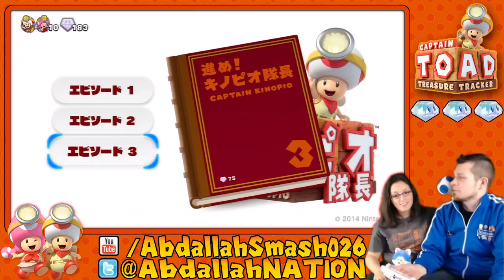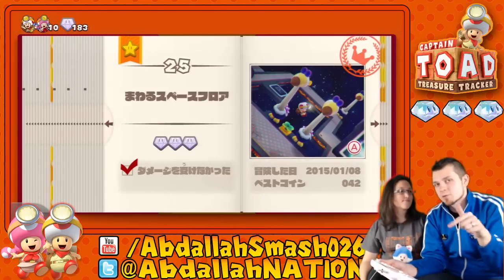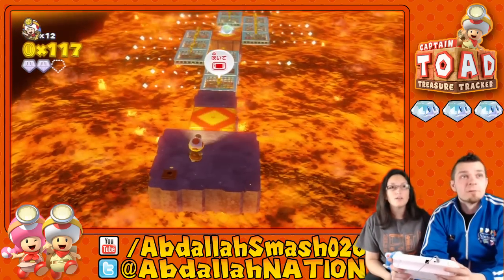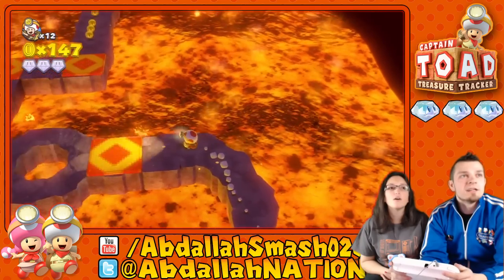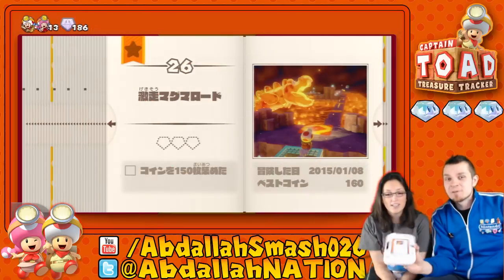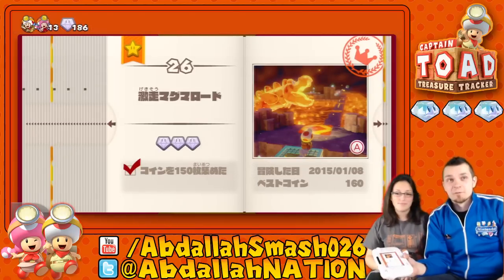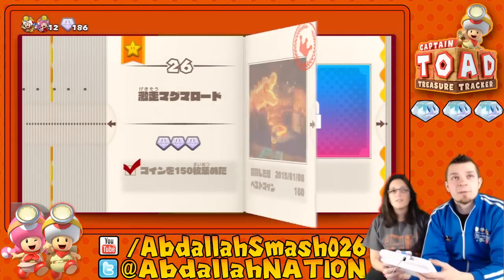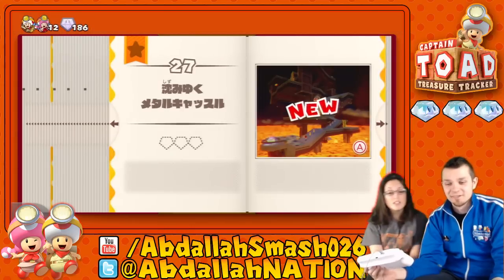Captain Toad: Treasure Tracker 100% Walkthrough Co-Op - Part 62: Book 3 | Level 26!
Captain Toad 100% Walkthrough - Book 3 | Level 26: "Magma Road Marathon"

Welcome to my HD picture-in-picture walkthrough of the game Captain Toad: Treasure Tracker for the Nintendo WiiU System. In this CaptainToad Walkthrough, we will explore all of the levels and collect every diamond in every stage!

Become a Pro MarioKart8 Racer with the help of Abdallah's tutorials and walkthroughs!
Watch the MarioKartMarathon where Abdallah goes through all the Mario Kart games in the series!

Super Smash Bros For 3DS Classic ║ Super Smash Bros For 3DS All-Star